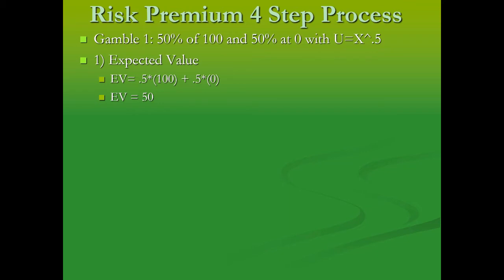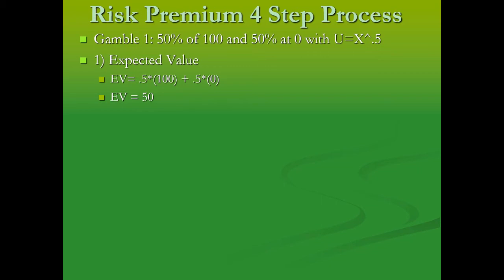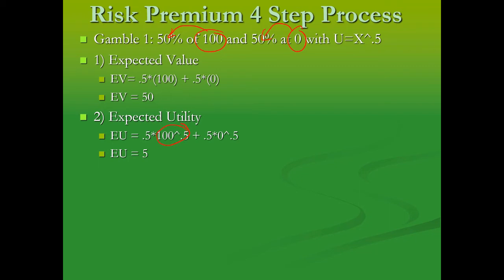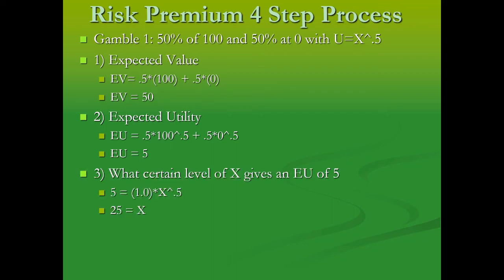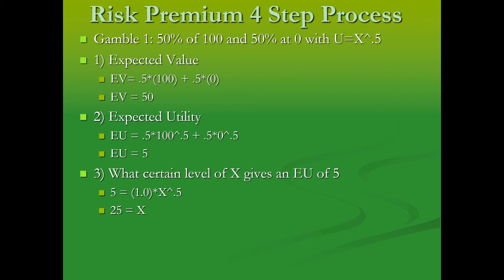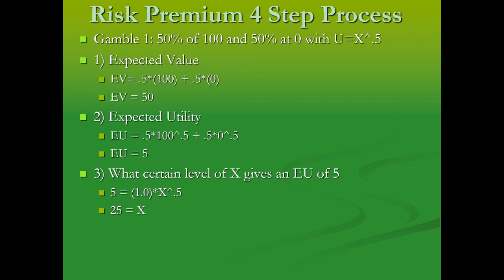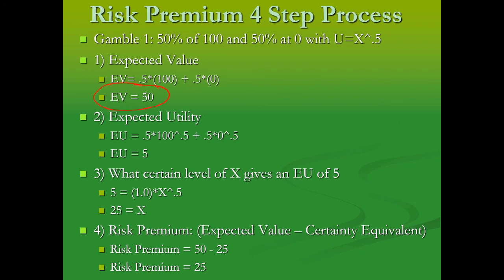Risk Premium (Economics)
A very brief introduction to calculating risk premiums.